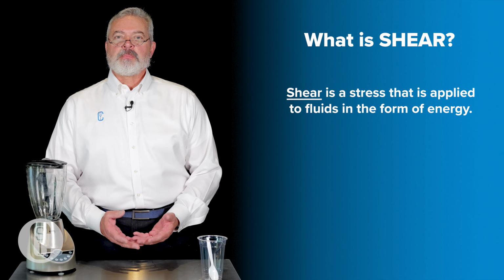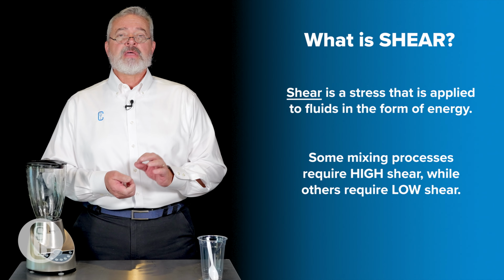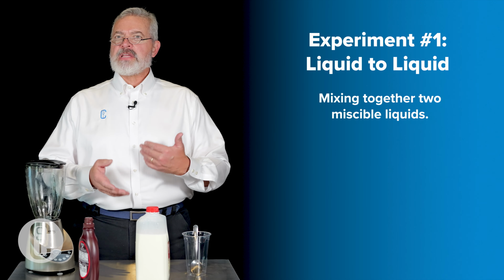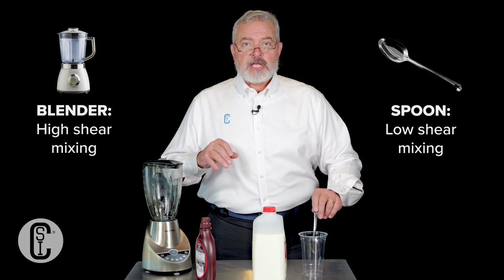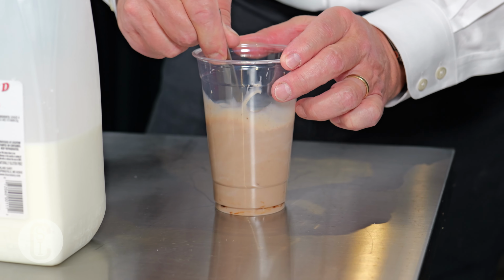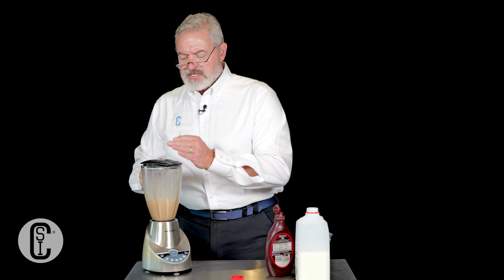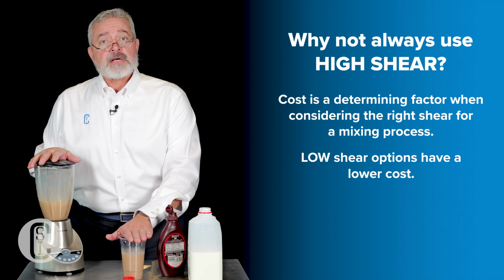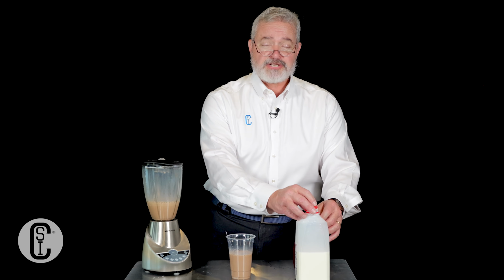The Highs and Lows of SHEAR! | Mixing Basics with Ron Cook Ep. 1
From miscible liquids to tricky emulsions, Tank Equipment Product Manager, Ron Cook, is here to provide the process solutions you need in his new educational series about mixing and shear!

Central States Industrial provides value-added process components and systems for hygienic processes across the world. We provide industry-leading sanitary products and solutions (including valves, pumps, fittings, and MRO parts) for the food, dairy, beverage, brewery, home and personal care, pharmaceutical, biotech, and chemical industries. From engineering and design to fabrication, installation and commissioning, CSI has everything you need to keep your processes running efficiently!